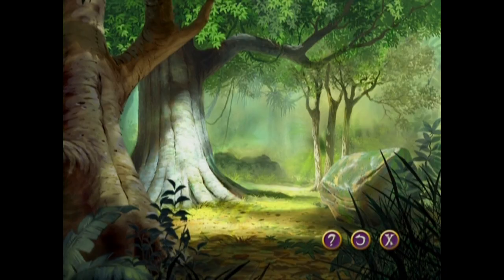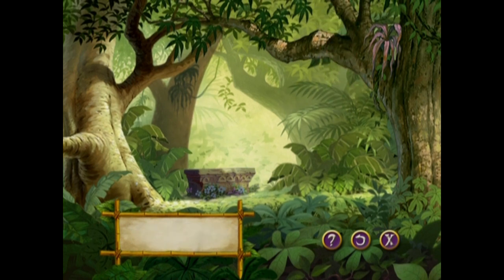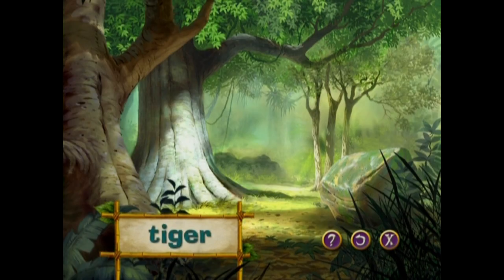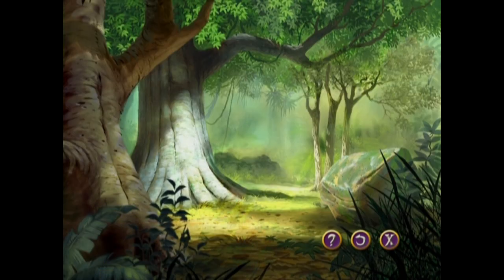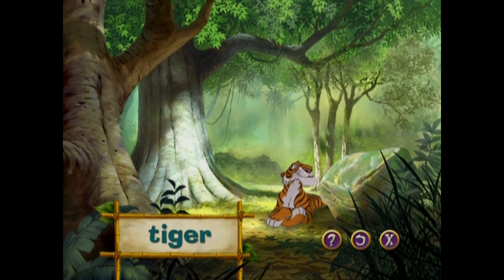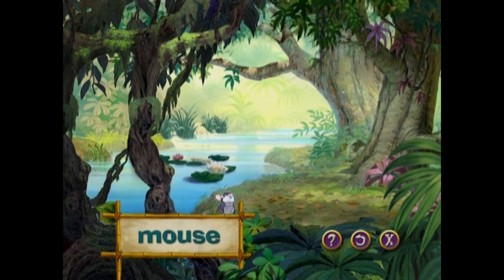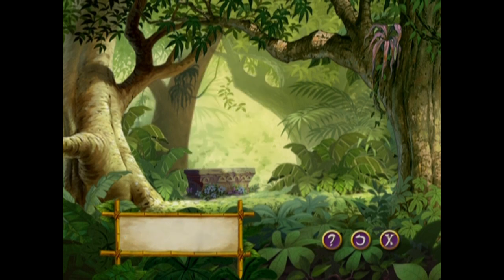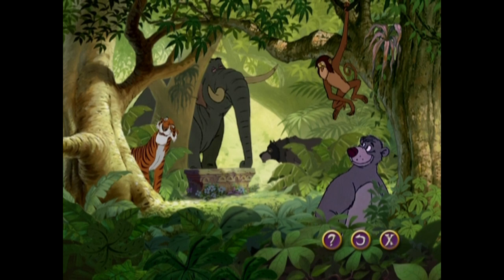The Jungle Book: Special Edition - Early Learning - Animal Name Game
NEXT: The Jungle Book: Special Edition - Early Learning - The Jungle Book Learning with Languages Games
THEN: The Jungle Book: Special Edition - Multi-Game Challenge- Baloo's Virtual Swingin' Jungle Cruise
LATER: Flushed Away: 1,000 Singing Slugs Disc - DWK Game - Slug Singers
Here we are.  All this week (Starting May 1st) is nothing but game and activities from the first Jungle Book movie.  The 40th Anniversary edition at that.

Here is one of 2 Learning with Languages Games you can play on DVD, with two more you can play as a DVD-ROM set.  In this game,
You will be set of one of three locations in the jungles of India.  The woodlands, the pond, and the ruins.  In each of these locations you have to find 5 different animals.  Each of the animals will show their locations at the start and you must memorize where they are when the text on the bottom left asked for a certain animal.  When you find all 5 animals you win the game.

0:00 - Instructions in EN ES or FR
0:10 - Instructions in English
0:42 - Instructions in Español
1:15 - Instructions in Français

Animal Name Game
1:48 - Game 1: The Woodlands: Monkey, Wolf, Snake, Owl, Tiger
2:25 - Game 2: The Pond: Snake, Mouse, Panther, Bird, Frog
3:01 - Game 3: The Ruins: Elephant, Monkey, Tiger, Bear, Wolf
3:40 - Example 1: Find The Monkey
4:01 - Example 2: Find The Snake
4:25 - Example 3: Find The Elephant
4:47 - Find The Tiger
3:18 - Find The Snake
5:49 - Find The Monkey
6:18  - Find The Wolf
6:49 - Find The Owl
7:20 - Find The Frog
7:51 - Find The Mouse
8:20 - Find The Panther
8:50 - Find The Snake 2
9:20 - Find The Bird
9:50 - Find The Bear
10:21 - Find The Tiger 2
10:51 - Find The Monkey 2
11:22 - Find The Elephant
11:53 - Find The Wolf 2
12:23 - BGM 1
12:53 - BGM 2
13:24 - BGM 3
13:55 - BGM 4
14:26 - BGM 5
14:57 - BGM 6
15:27 - BGM 7
￼15:57 - BGM 8
16:26 - BGM 9
16:56 - BGM 10
17:26 - BGM 11
17:56 - BGM 12
18:27 - BGM 13
18:57 - BGM 14
19:28 - BGM 15
19:58 - Tiger
20:06 - Snake
20:13 - Monkey
20:20 - Wolf
20:28 - Owl
20:35 - Frog
20:43 - Mouse
20:51 - Panther
20:59 - Snake 2
21:08 - Bird
21:16 - Bear
21:24 - Tiger 2
21:32 - Monkey 2
21:40 - Elephant
21:49 - Wolf 2
21:57 - Ending 1: Woodlands Cleared
22:07 - Ending 2: Pond Cleared
22:16 - Ending 3: Ruins Cleared
22:25 - Wrong Animal Area 1
22:45 - Wrong Animal Area 2
23:05 - Wrong Animal Area 3

23:26 - Woodlands Playthrough
25:25 - Pond Playthrough
27:29 - Ruins Playthrough

Sun for more DVD Contenta